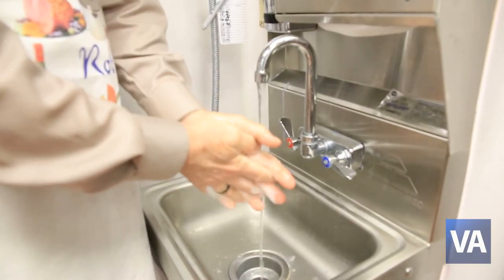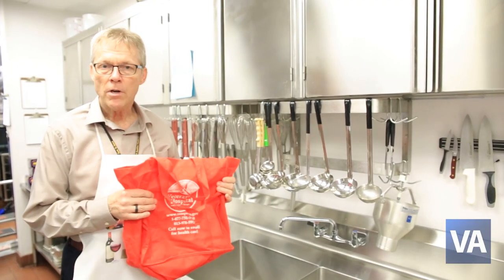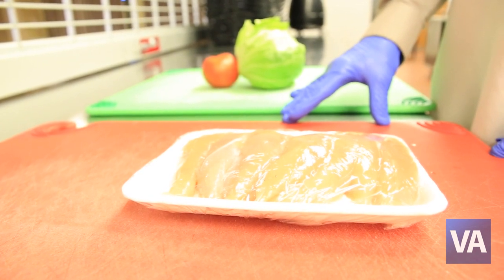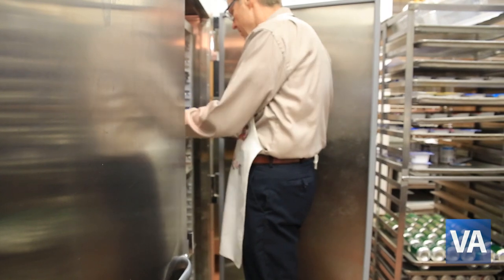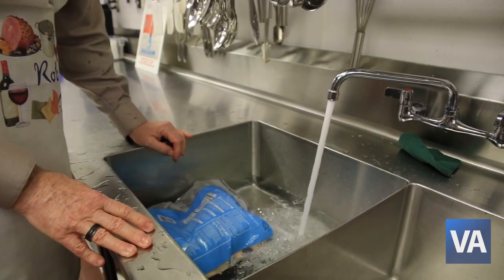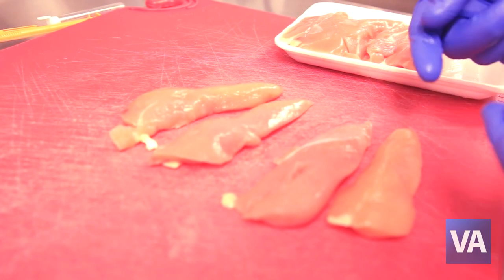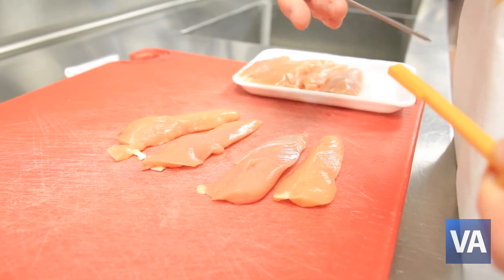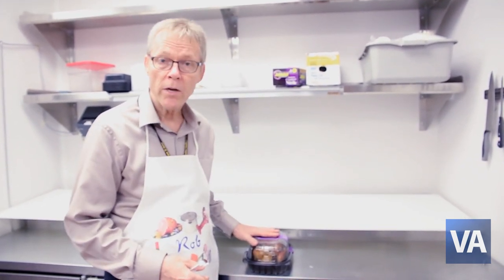Food Safety: Keeping you safe and healthy – American Heroes’ Cafe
Will you be one of six Americans sickened from food-borne illnesses this year? Consider this: how many different places and people can a single food pass through from the farm to your plate? To prevent food-borne illnesses, keep the following recommendations in mind: CLEAN, SEPARATE, COOK and CHILL.